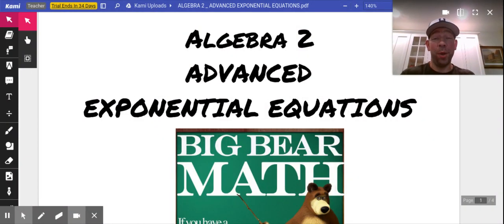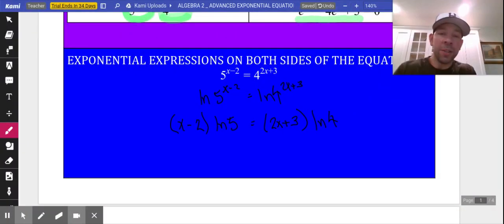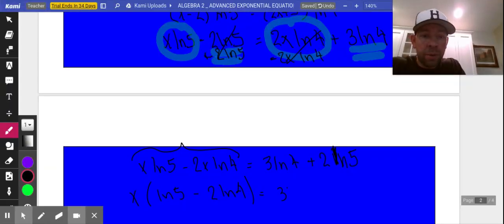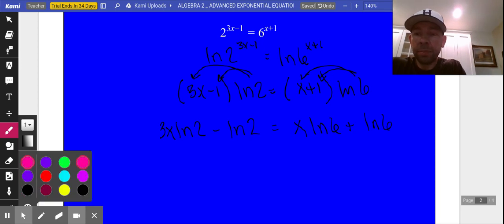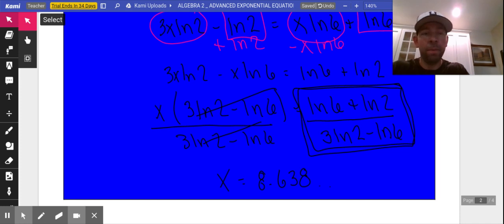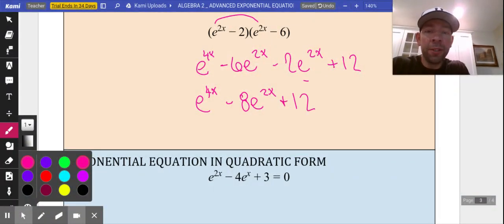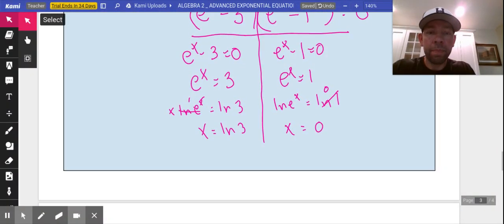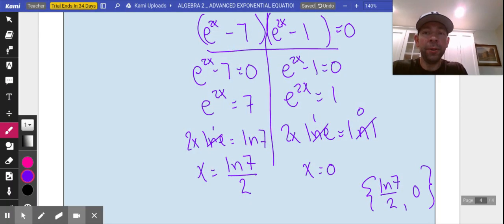ALGEBRA 2 ~ ADVANCED EXPONENTIAL EQUATIONS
We're going to look at two varieties of exponential equations that are quite advanced today.

First we'll look at equations that have an exponential expression on BOTH sides.

Second we'll look at exponential equations in quadratic form that require factoring.

In either case our bread n butter is our ability to take the natural logarithm of both sides and then use our algebra skills to solve for the variable.